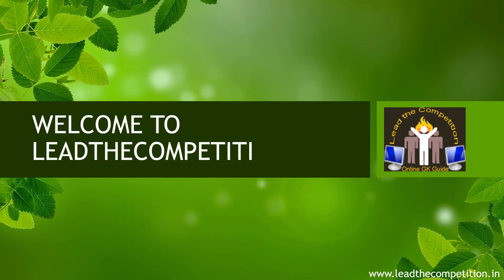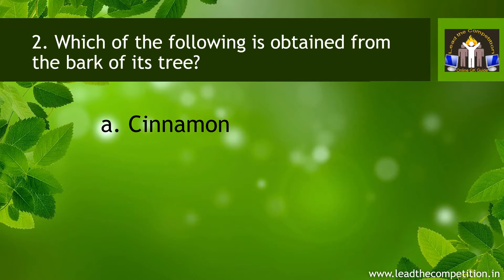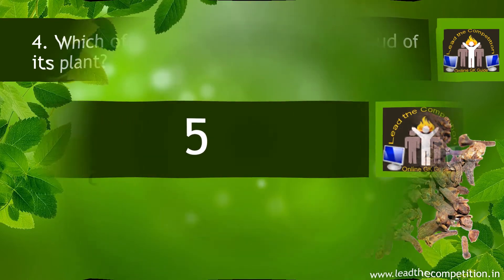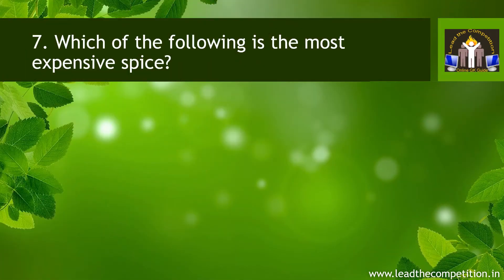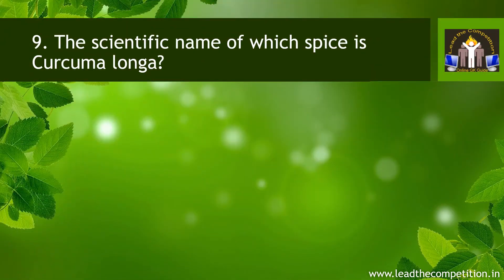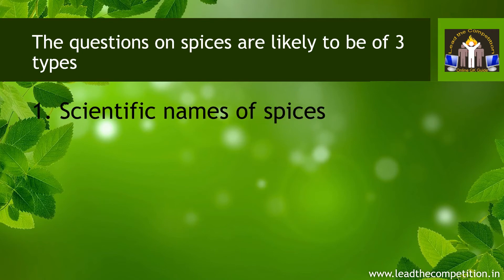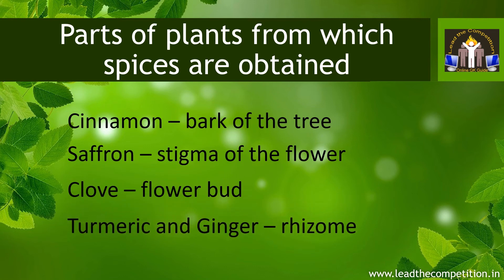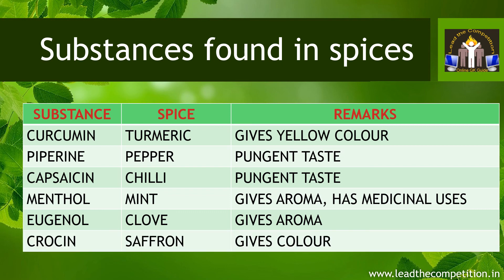Important Questions and Facts about Spices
This video contains 10 important questions on Indian spices, scientific names of some spices, substances found in spices and parts of the plant from which some spices are obtained. This video has been made for candidates of competitive examinations in India. For articles, questions and quizzes on general knowledge please visit our